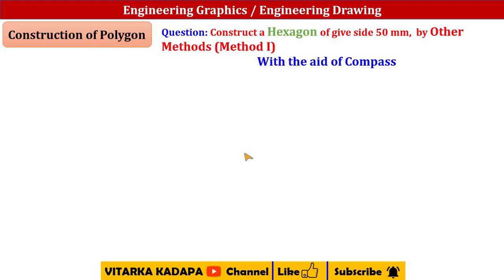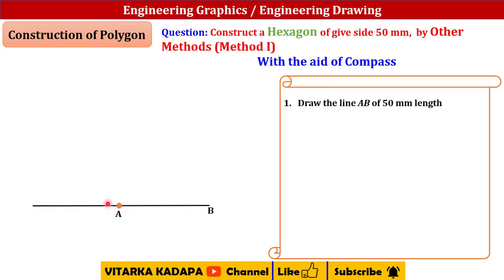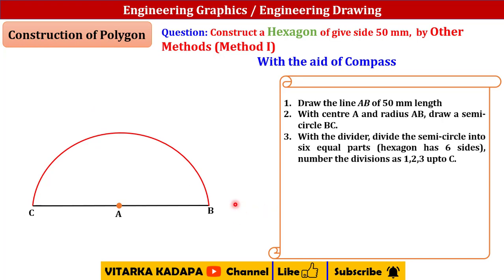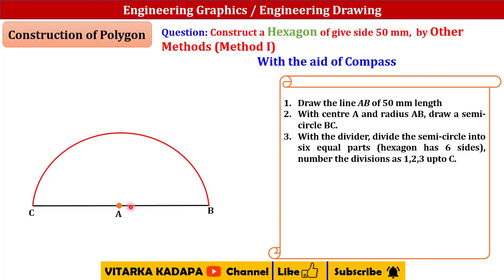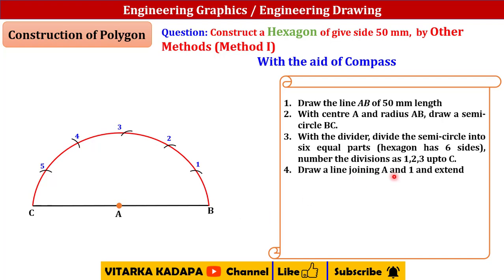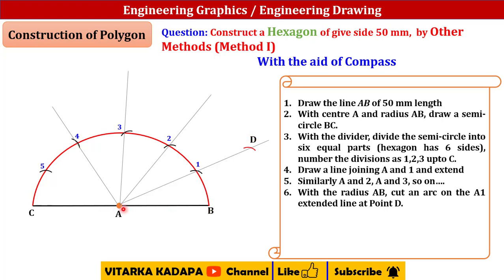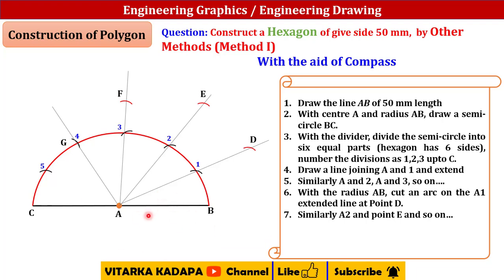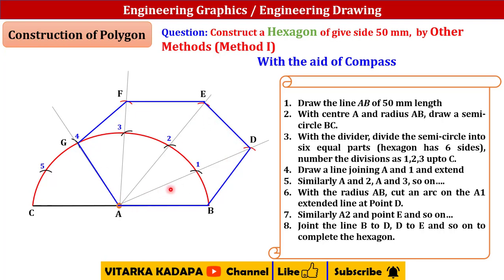Construction of Hexagon by Semicircle Engineering Graphics for First year Engineering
The video gives the glimpses on course on engineering drawing history for first year engineering and diploma students. The Engineering drawing and design are easy to learn and can communicate the drawings effectively between designer and manufacturer. This video series is useful for various engineering drawing interview questions. Also, it contains engineering drawing basics too.

👉 Construction of Hexagon by a Semicircle Method 2